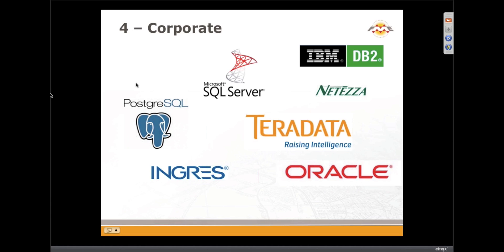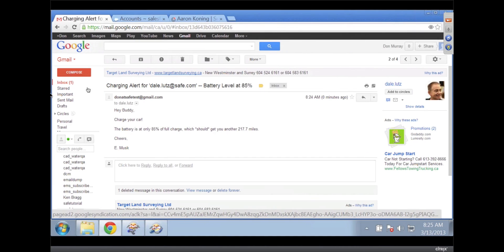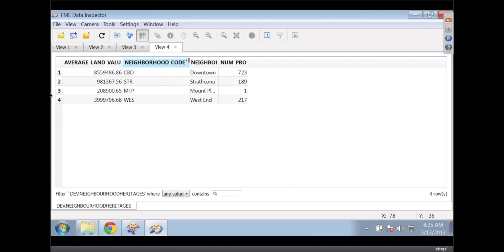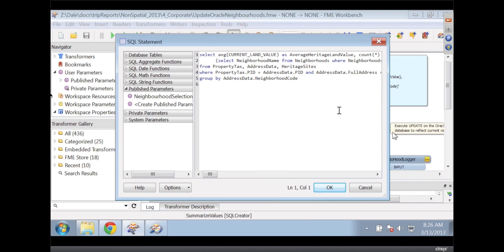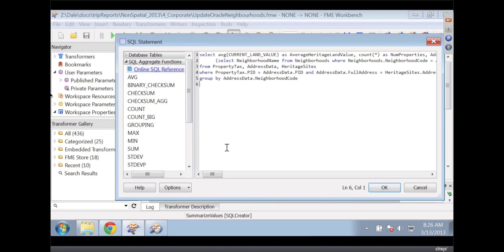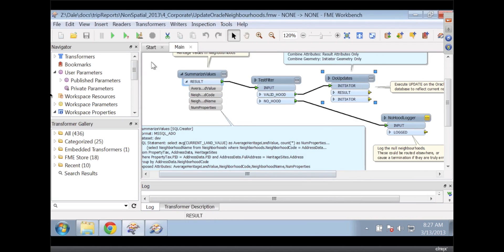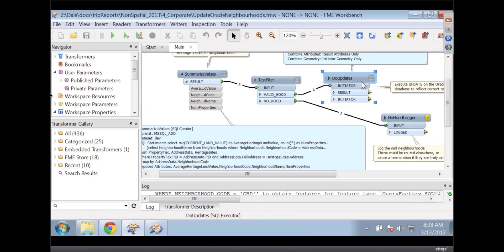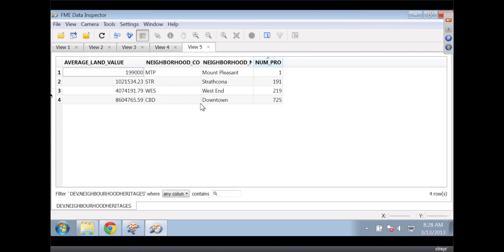Synchronize and filter Oracle and Microsoft SQL Server data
FME works with non-spatial corporate databases, including Microsoft SQL Server, IBM DB2, Netezza, PostgreSQL, Teradata, Ingres, and Oracle. In this demo, you'll see how to use FME Workbench to update Oracle with results from a complex SQL Server query. We'll execute a SELECT statement on a SQL Server database from within a SQLCreator transformer, then execute an UPDATE on an Oracle database from within a SQLExecutor transformer. We'll also perform a data validation step in the middle.

Transformers used: SQLCreator, TestFilter, SQLExecutor
Formats used: Oracle Non-spatial (ORACLE8I_DB), Microsoft SQL Server Non-Spatial (MSSQL_ADO)

For the full webinar on working with non-spatial data in FME,